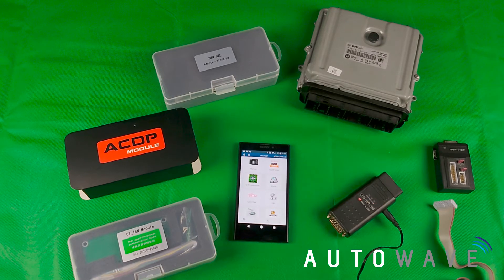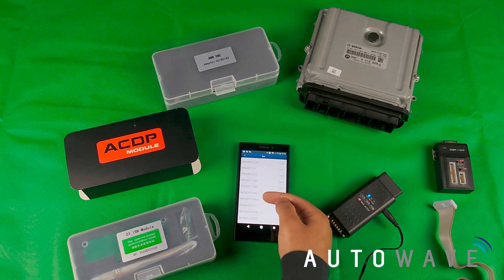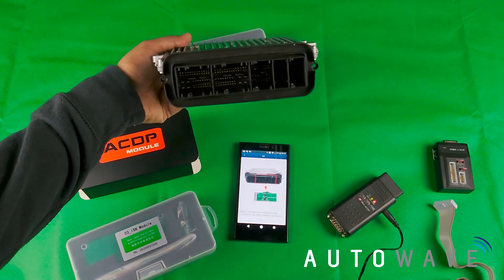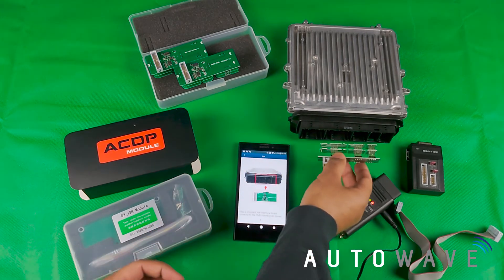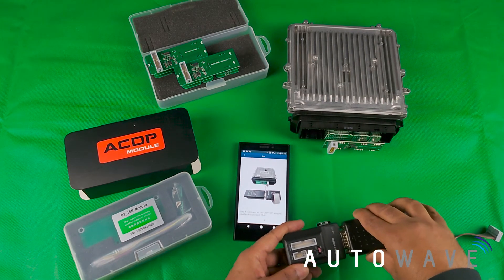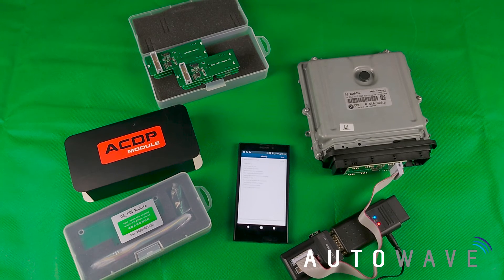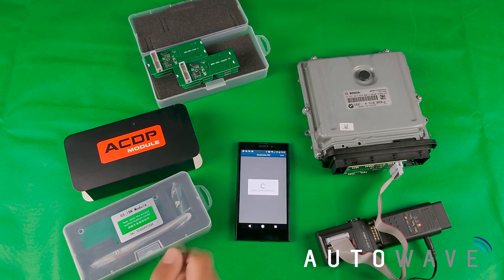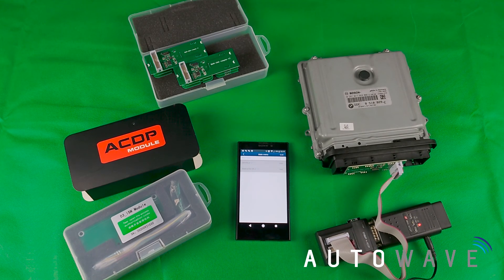Reading ISN on BMW ECU using ACDP Module 3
Using ACDP Module 3 to read the ISN on BMW ECU.